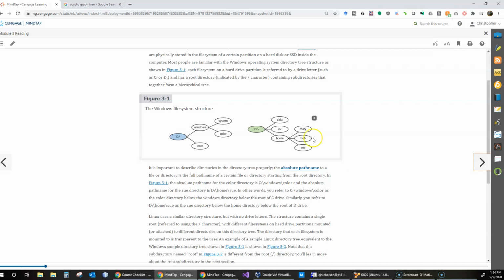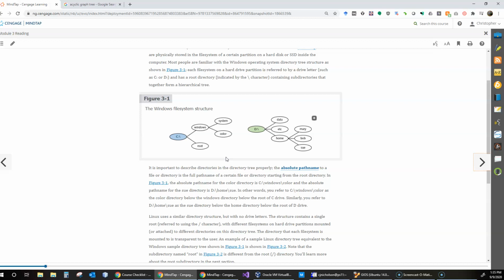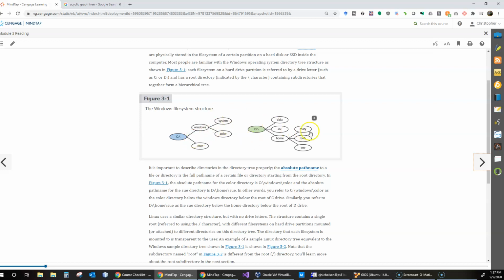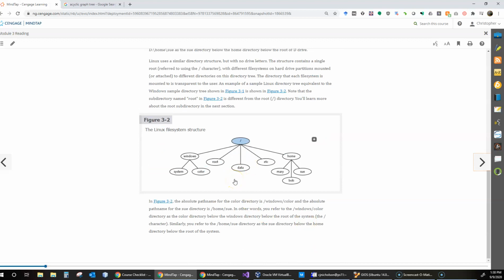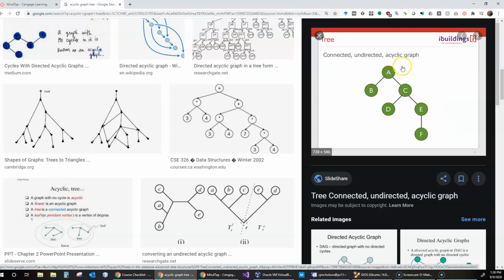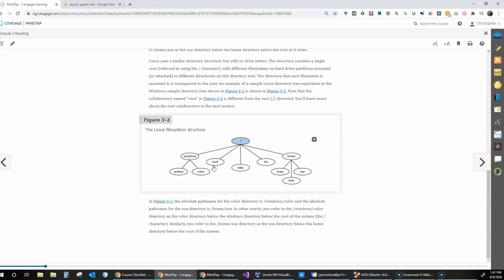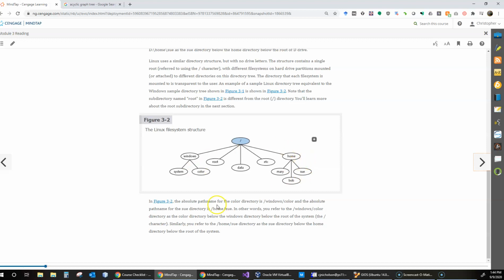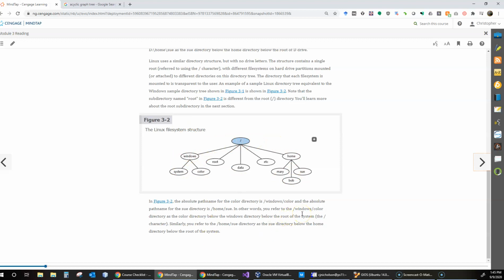Linux Directory Structure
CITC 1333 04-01